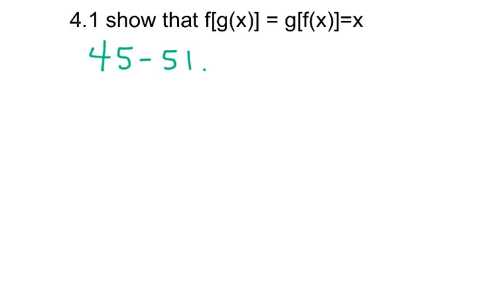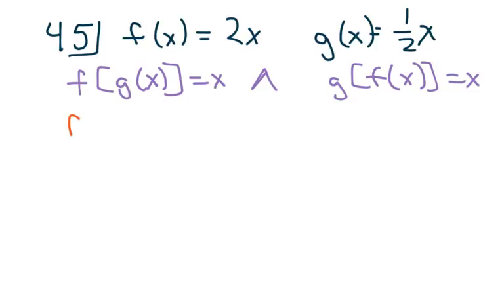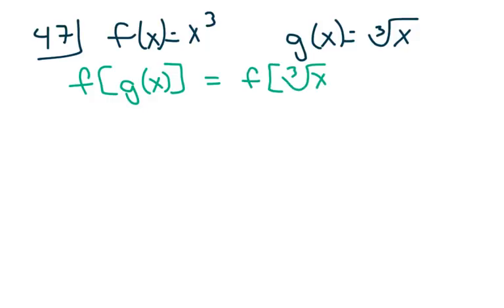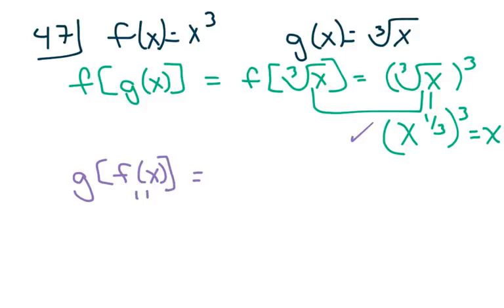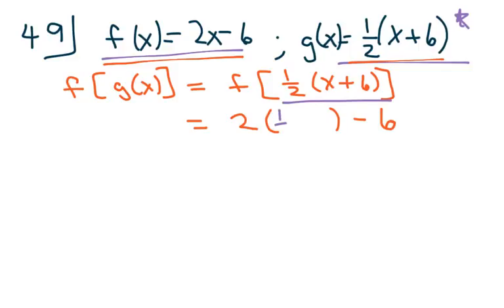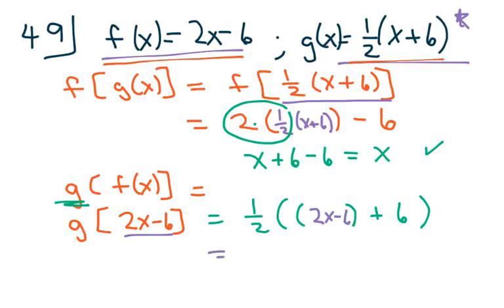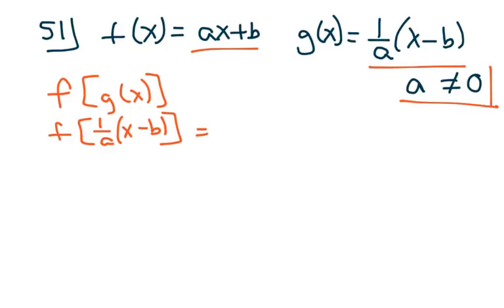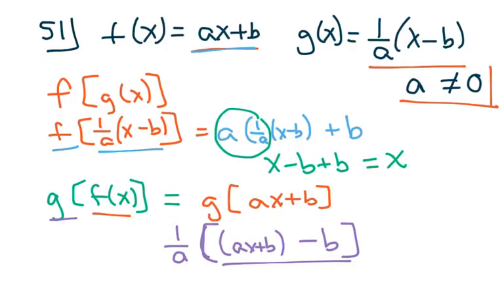How To Show that two functions, f and g, are inverses of each other.